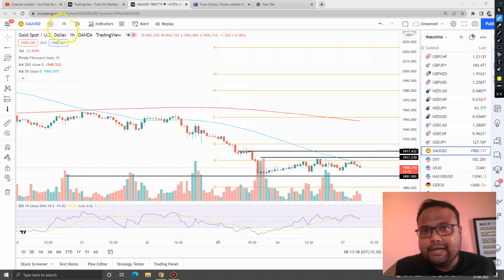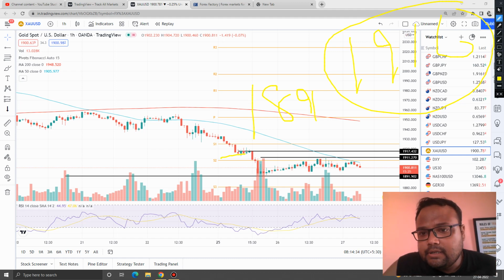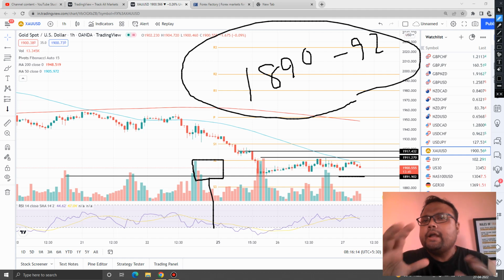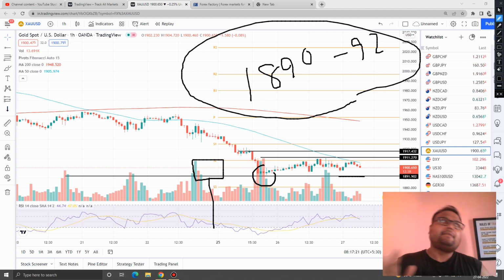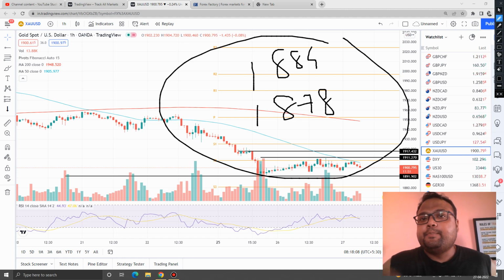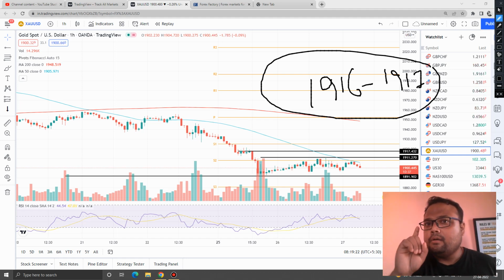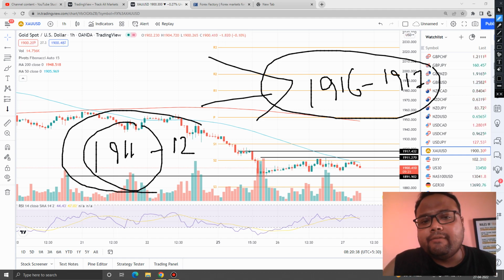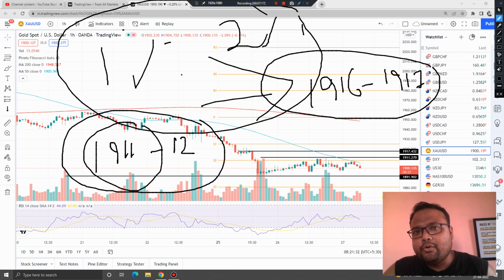XAUUSD Strategy TODAY 27 APRIL | XAUUSD Analysis TODAY 27 APRIL | XAUUSD Forecast TODAY 27 APRIL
Sorry for no thumbnail. I didn't get time :)